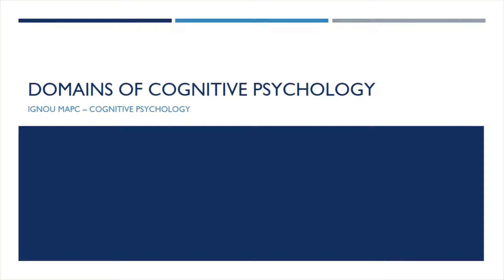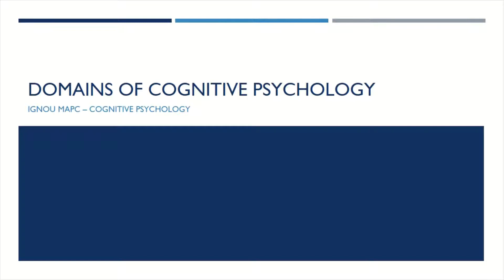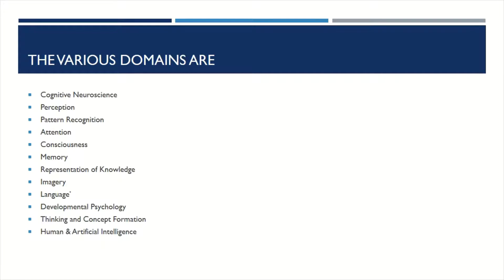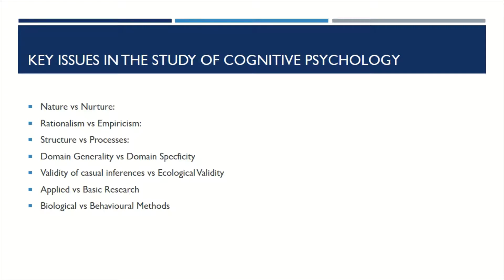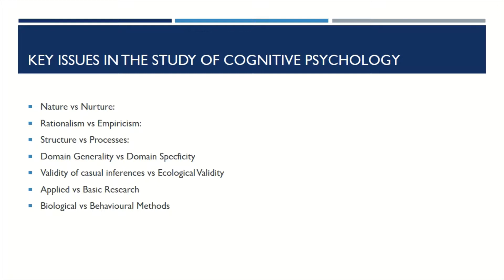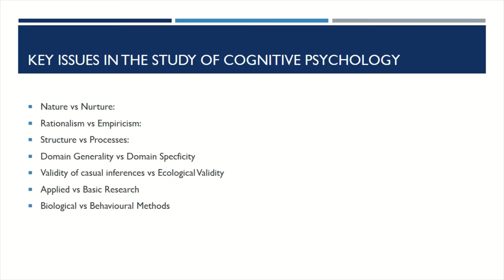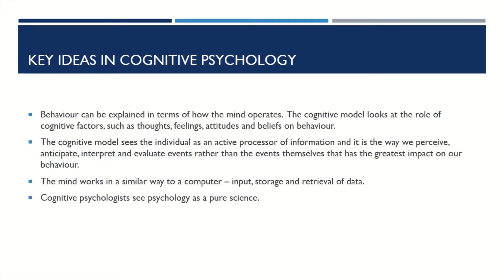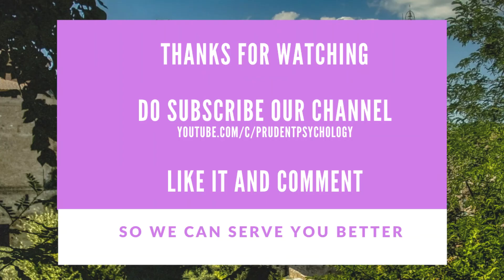Domains of Cognitive Psychology - IGNOU MAPC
A brief introduction to Domains of Cognitive Psychology.  If you don't have time to study, don't worry. Watch our videos, it will help you with keywords to clear your exams.